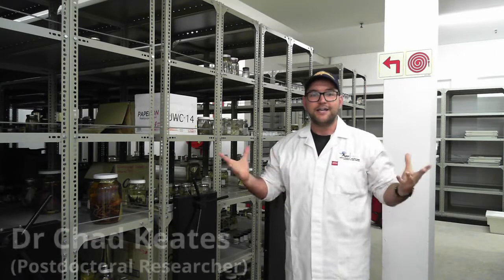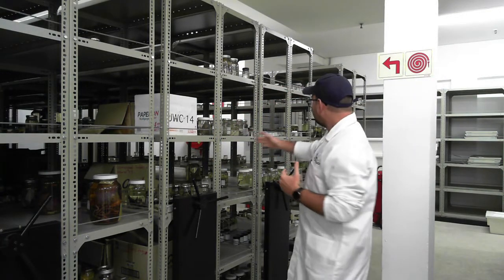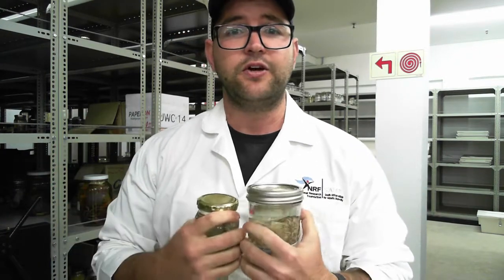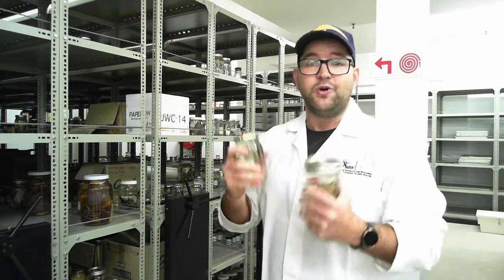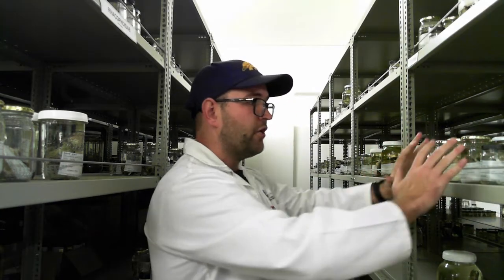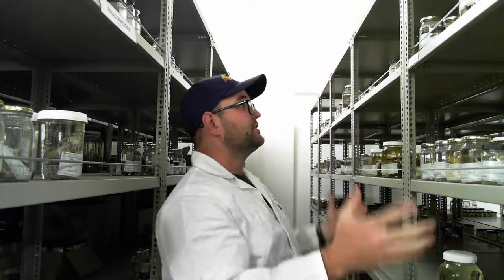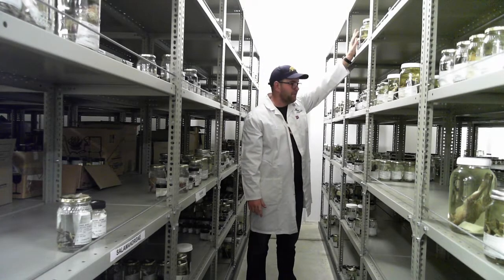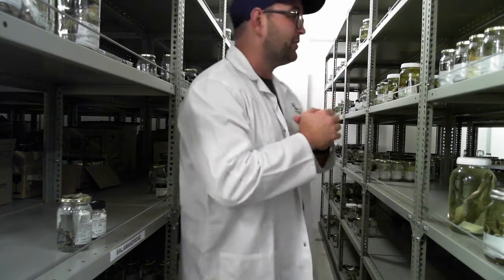Frogs of southern Africa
SAIAB has an extended collection of amphibians, such as frogs.
Herpetologist, Dr Chad Keates speaks about Frogs of southern Africa. Frogs are a very important component of wetlands and aquatic systems. They contribute to multiple levels of the food chain, and without them, food webs and the ecosystem would collapse.

They are exceptional indicators of ecosystem health and are used as bio-indicators for water quality and are of benefit to human health as they eat insect pests which is a benefit to agriculture and help control mosquitos which benefits human health.

Collectively, amphibians are of benefit to the overall ecosystem health and the SAIAB Collections Facility is providing the opportunities and facilities to conduct such research.

This is a collaboration between SAIAB and the Rhodes University Wetland Ecology Laboratory.